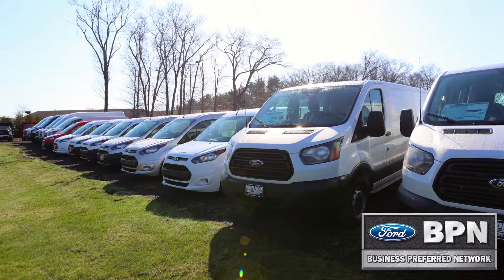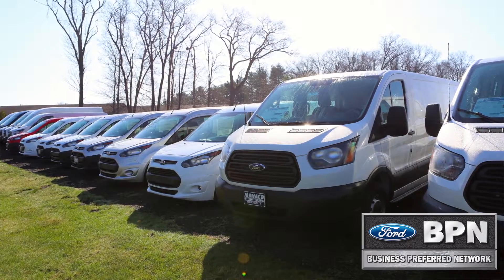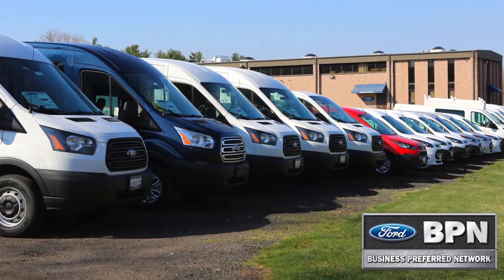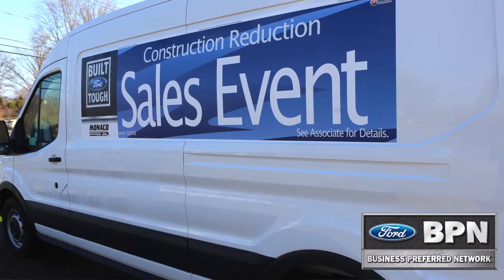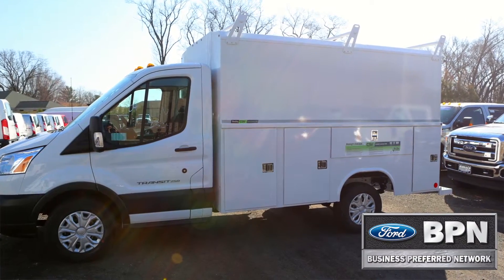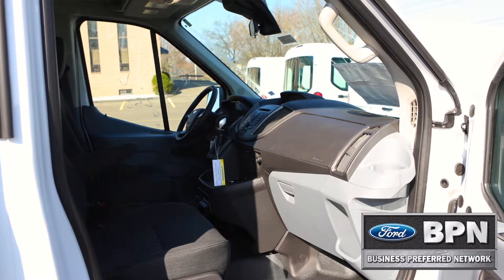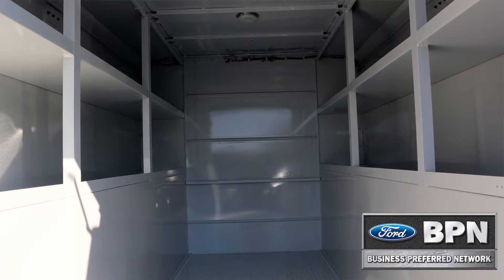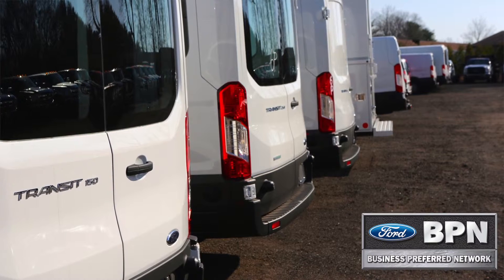Monaco Ford Outfitting the Transit Line